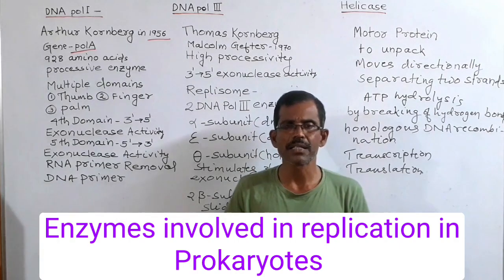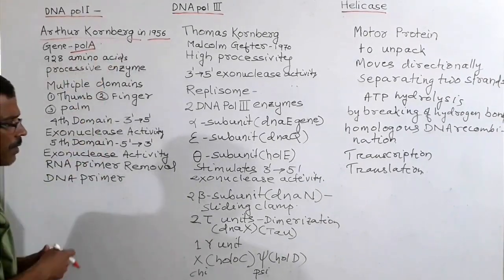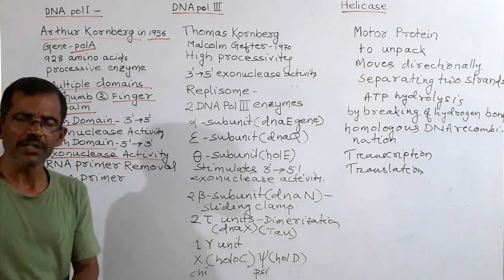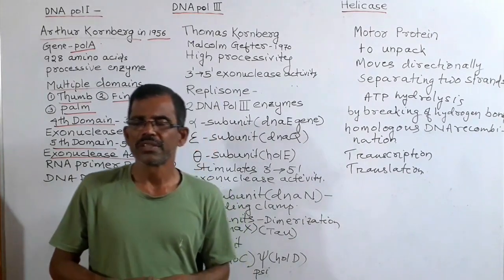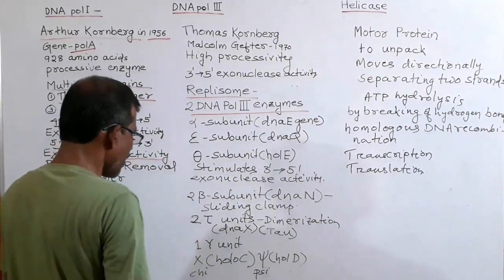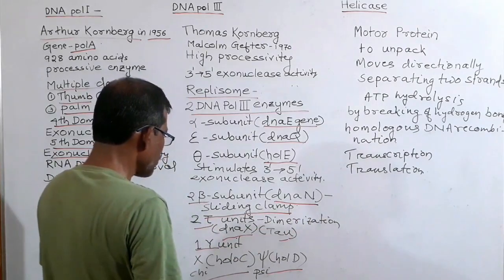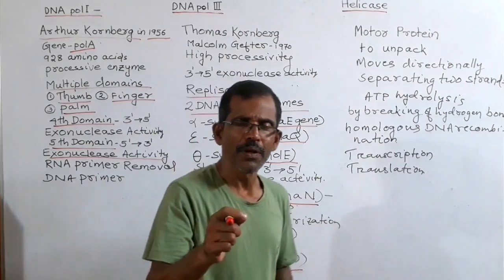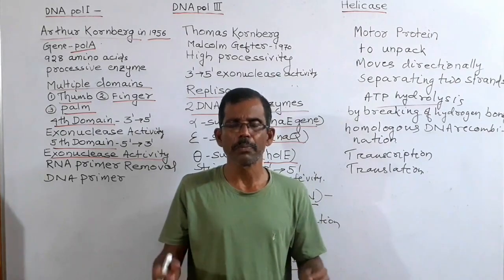Enzymes involved in DNA replication in Prokaryotes